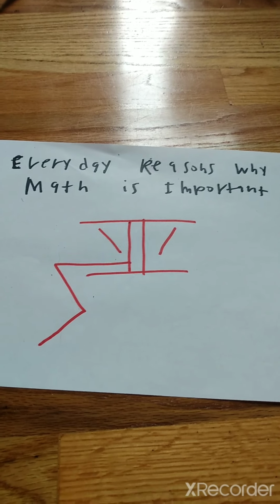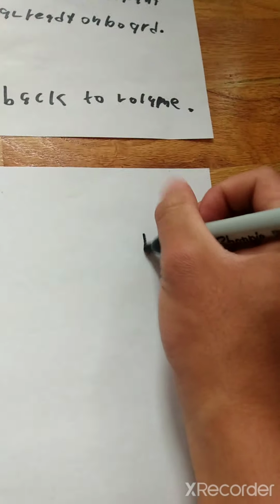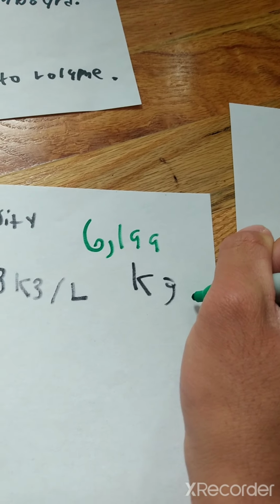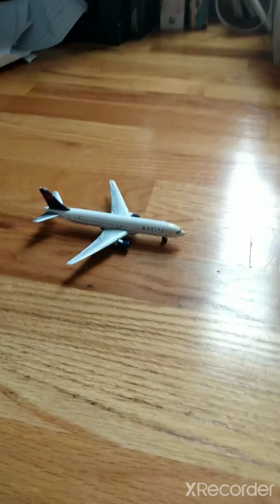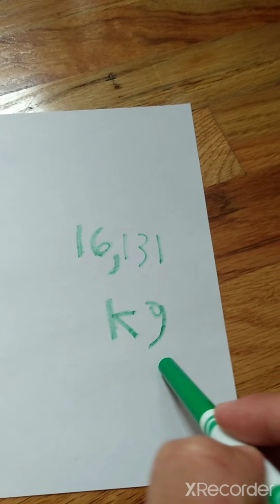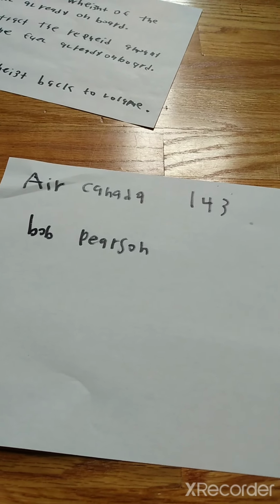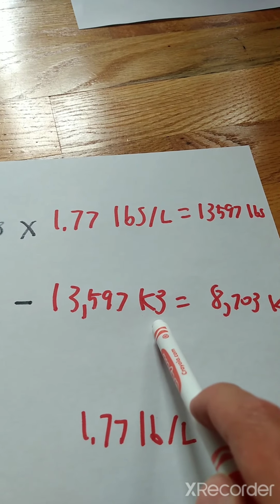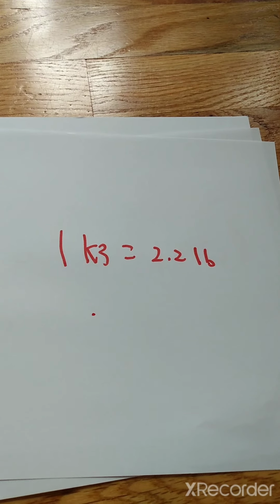why math is used daily